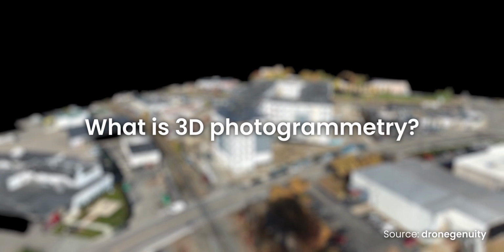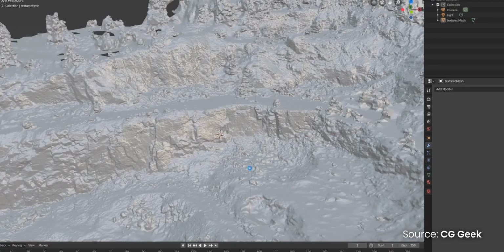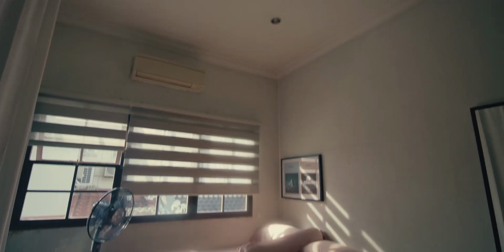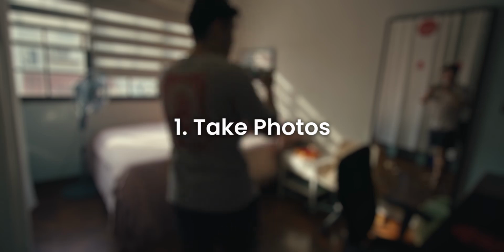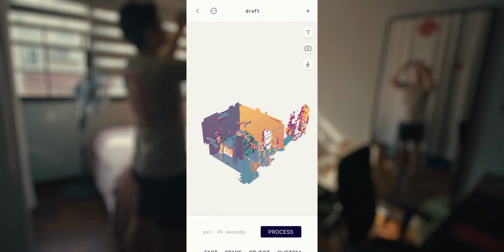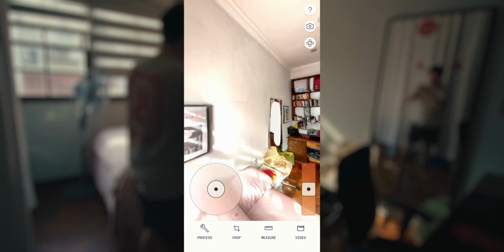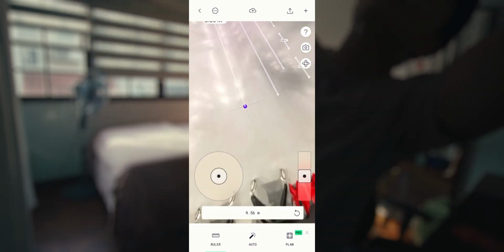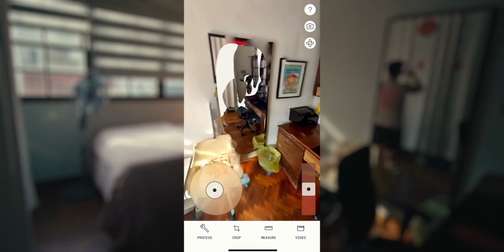Revealing my secret filmmaking trick!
Hi all! I am Marcus, I run a video production house called Dauntlus Studios.

Here are my thoughts, recommendations and things you should consider before buying Meike Full Frame lenses.

0:00 Intro
0:29 What is photogrammetry?
1:20 What I use it for
2:20 How to take a photogrammetry
3:30 How I use it
4:20 Things to keep in mind
4:35 Outro